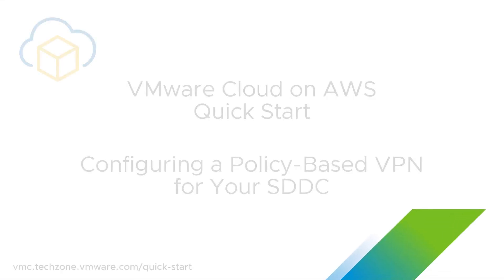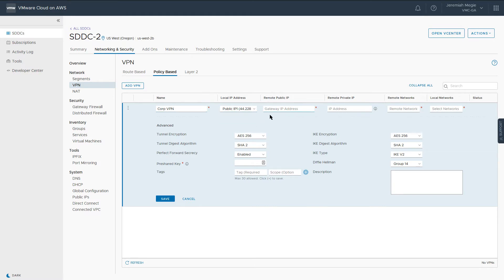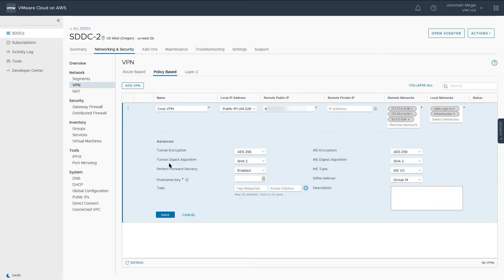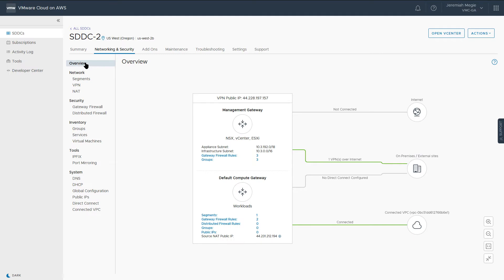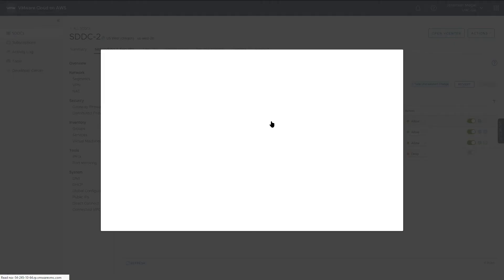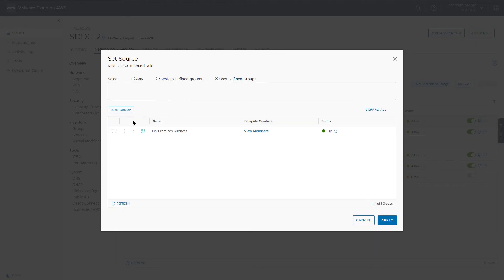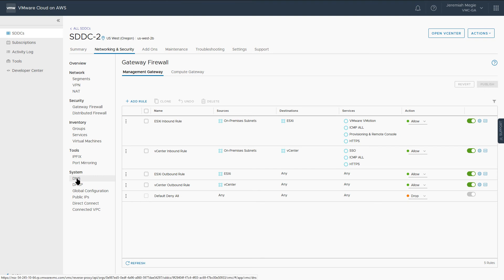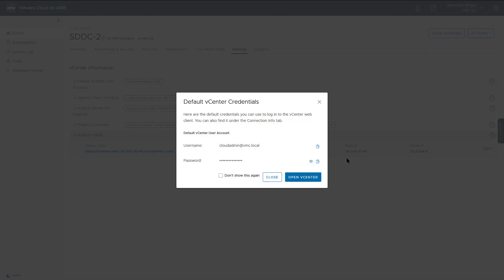Configuring a Policy-Based VPN for Your SDDC in VMware Cloud on AWS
In this demonstration, we will walk through configuring a policy-based VPN between your on-premises data center and your SDDC in VMware Cloud on AWS. We'll also walk through creating and managing edge firewall rules, switching your vCenter over to resolve via private DNS, and securely logging into vCenter. Not only will this provide secure, private, access to vCenter, but it lays the foundation for establishing Hybrid Linked Mode if desired.